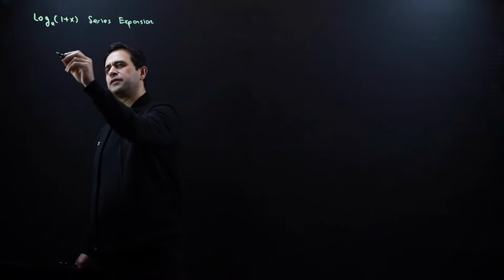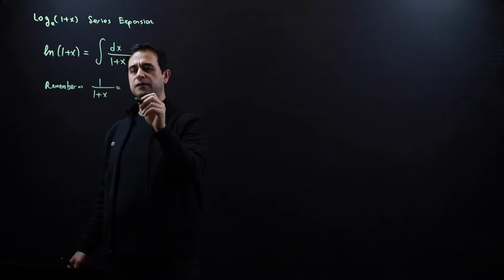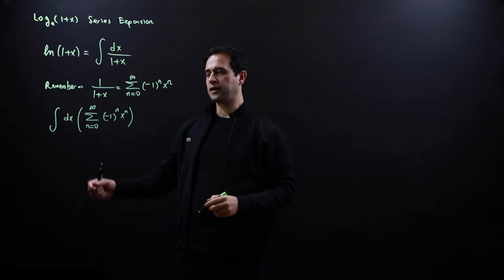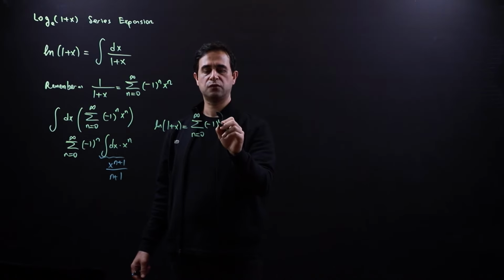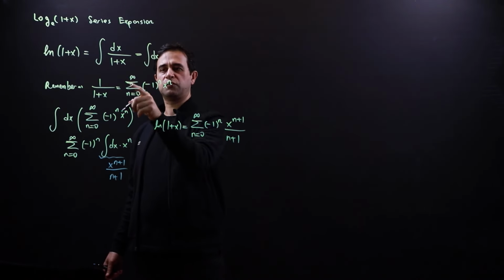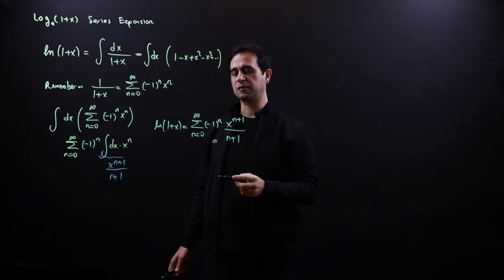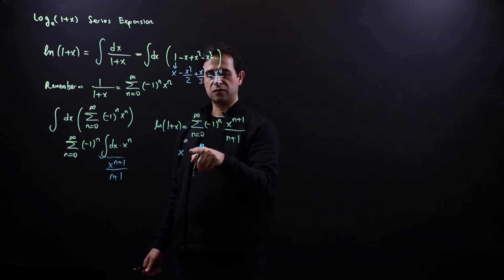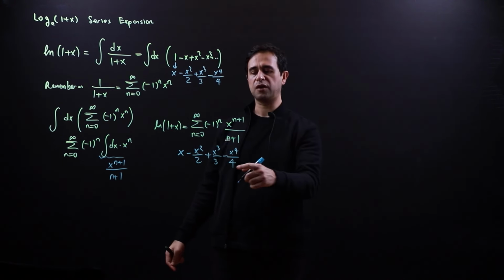Series expansion of Log(1+x)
I am using a physicist trick, using binomial expansion of 1/1+x and integrating the series to get a series expansion for Log(1+x).